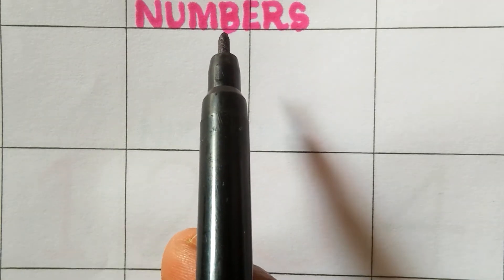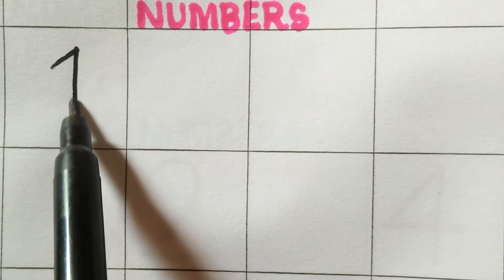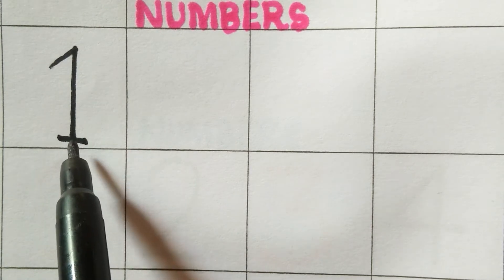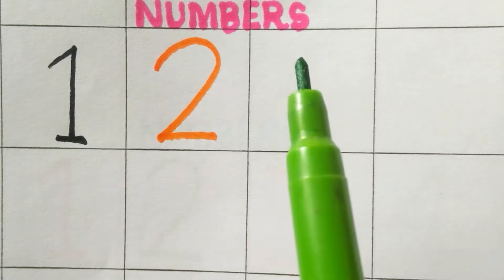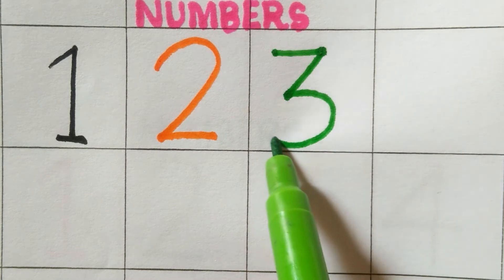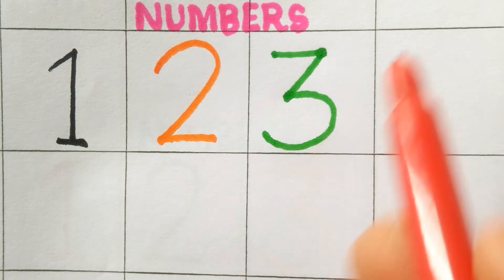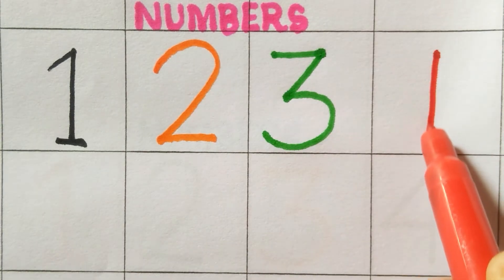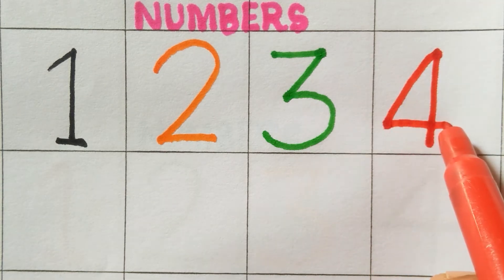123 number counting , counting numbers, 123 numbers, counting 123, 123 for kids, Numbers counting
123 number counting , counting numbers,  123 numbers, counting 123, 123 for kids, Numbers counting

Learn to easy for kids